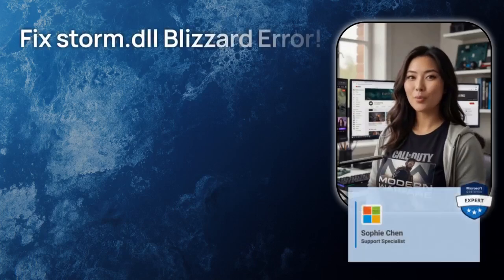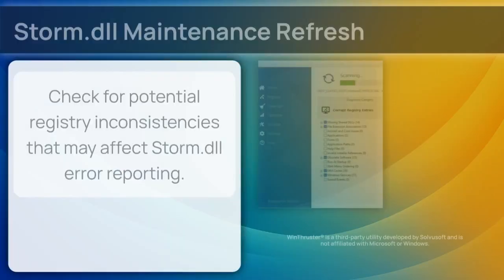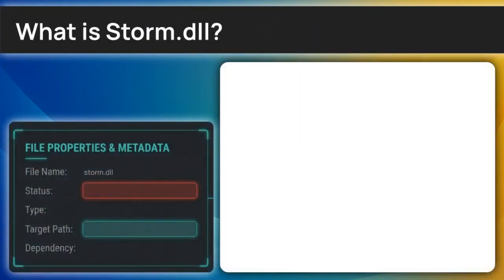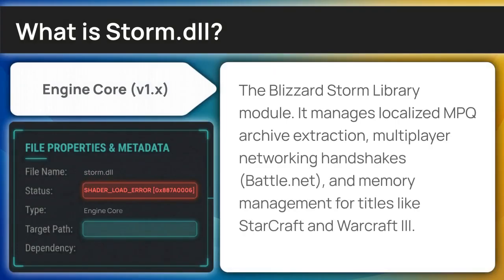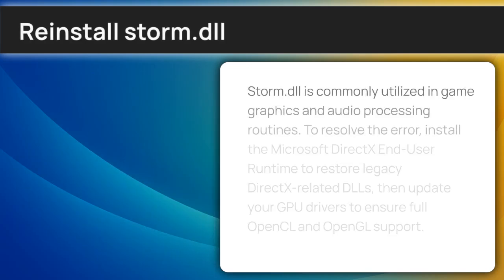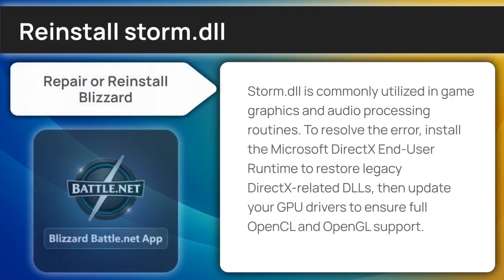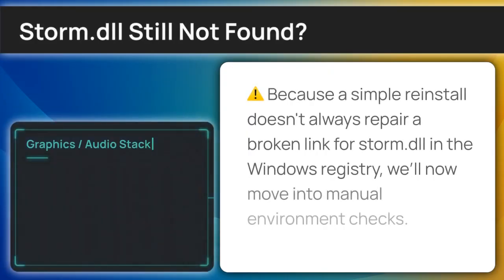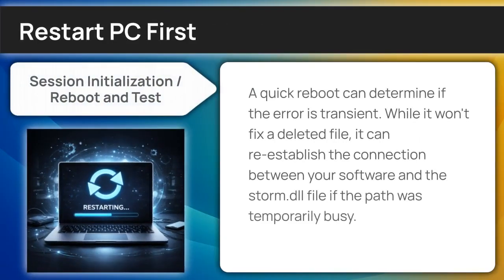Fix storm.dll Blizzard Error!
Not sure what role Storm.dll plays in this error? Understanding how this DLL supports Blizzard makes it easier to identify the root cause.

What is Storm.dll?

As a Game Engine Library DLL, Storm.dll uses the Engine Core framework within Blizzard. In this tutorial, I’ll cover a few practical troubleshooting steps that may help resolve the error.

▶ What we’ll go over:

- Addressing missing or mismatched storm.dll files
- Find information on the storm.dll file

Timestamps:

00:00 - Preview
00:17 - Access the storm.dll file breakdown
00:35 - Relinking files and dependencies for storm.dll
00:59 - Completing a standard system restart
01:18 - Reset System Diagnostic Manifests
01:55 - Safe handling of external library files